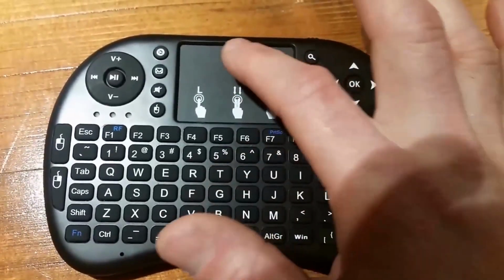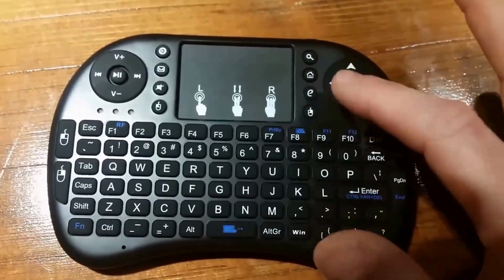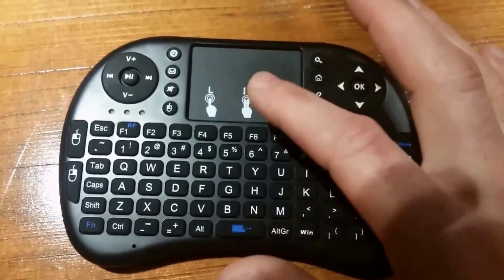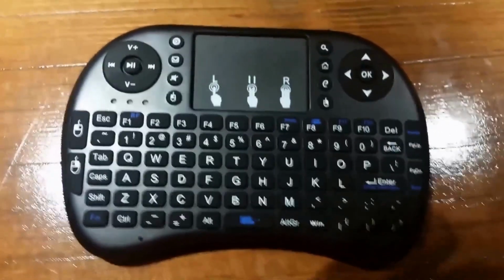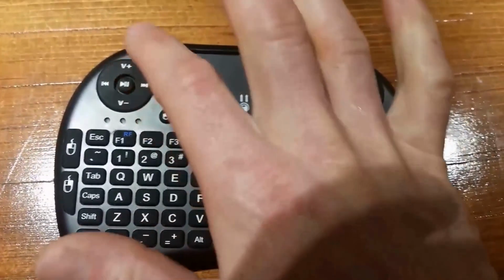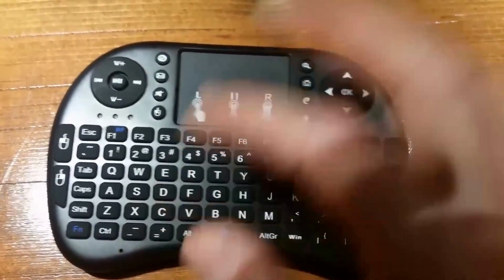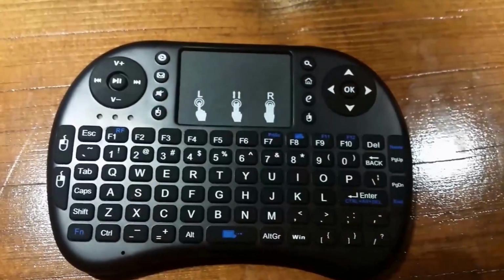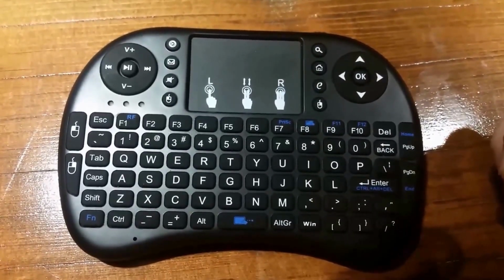How to use wireless keyboard